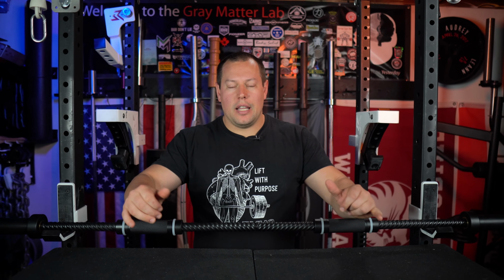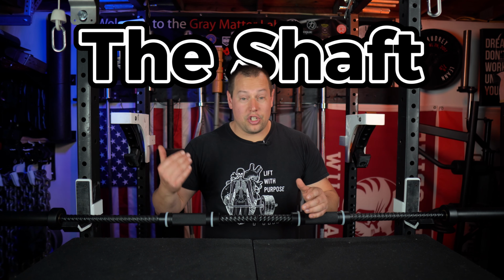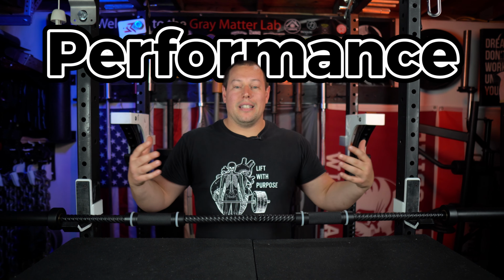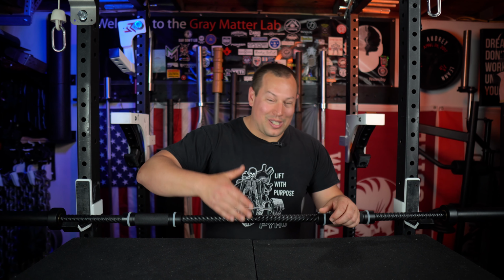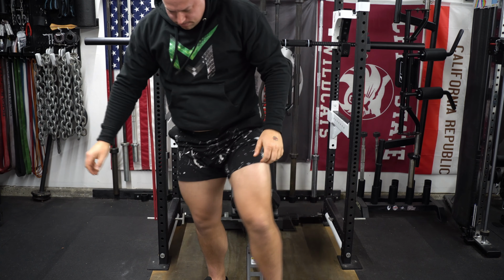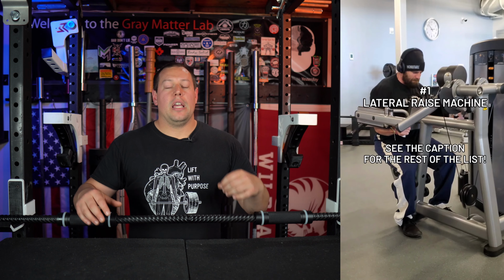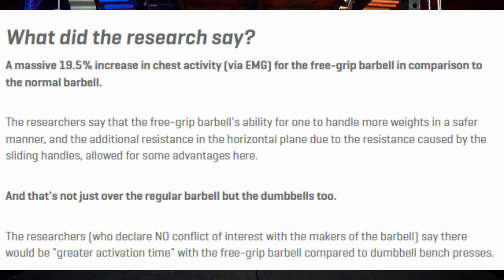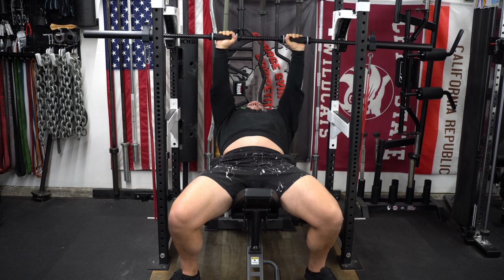The BEST Barbell For Growing Your Chest? - Radian Sliding Grip Barbell V2 Review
Who has two thumbs and likes unique specialty bars? THIS GUY! So, when I first saw the Radian Sliding Grip Barbell V2 you KNOW I was intrigued. I chatted with their team for awhile and was sharing some of their posts, sales, and pre-orders.

I was happy to help a new company with a unique offering. But then they sent me their bar for testing purposes. This bar has been a real fun science experiment to play around with. Bench and Overhead Press variations sound like a sweet spot for a dude who needs some more chest and shoulders in his life.

Chest is my weak point. I’ve struggled for years to both build it aesthetically, and to keep my bench moving from a powerlifting perspective. So new toys that claim to help me there, are shot towards the top of the list. In this video I share all of the good details so you can decide if this is your next barbell purchase, or not!

Timestamps & Captioning (3+ timestamps w/ auto captioning)
0:00 – Intro
1:51 – Build & Specs
3:53 – The Shaft
4:31 – The Handles
4:54 – Weight Limit
5:32 – Performance
6:19 – Storage
8:35 – Handles
10:12– Instability
11:35 – More Hypertrophy?
15:37 – Closing Remarks
18:26 – Wrap Up